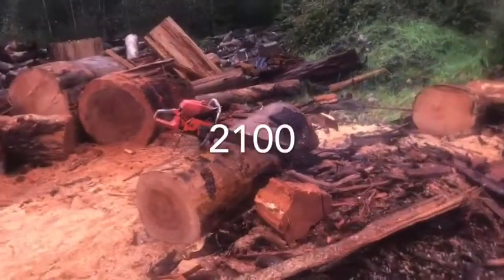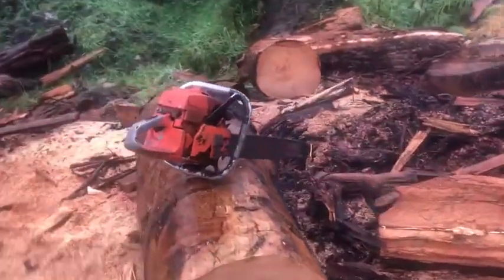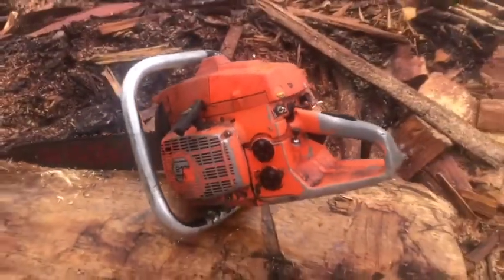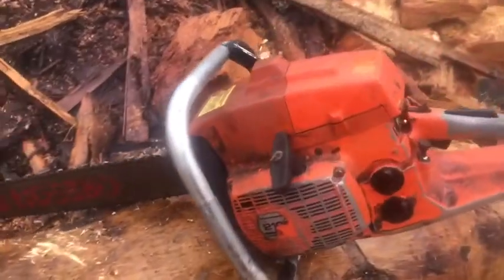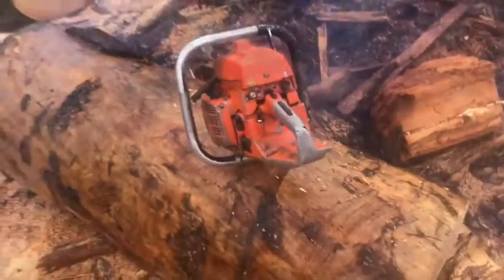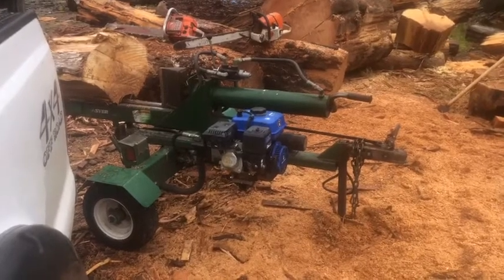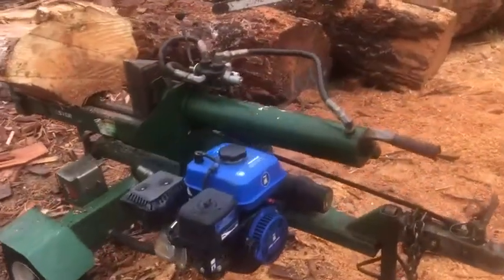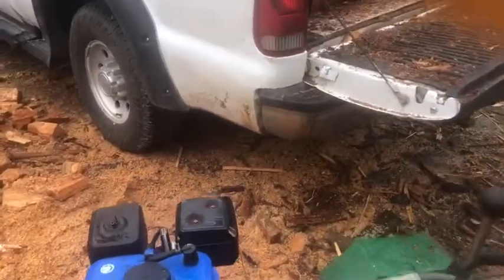Firewood Once More